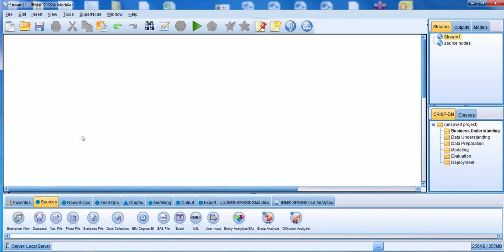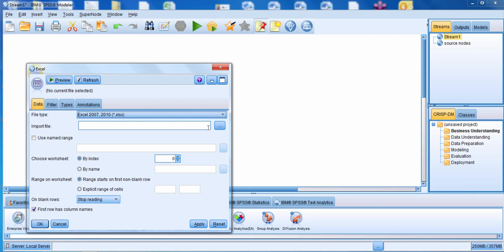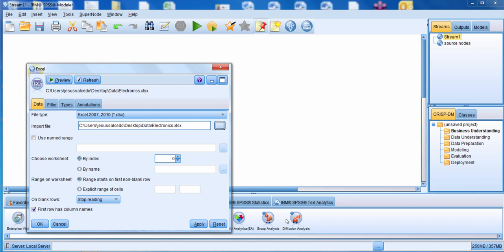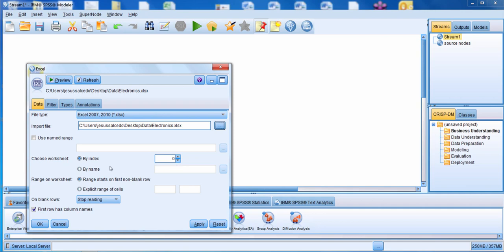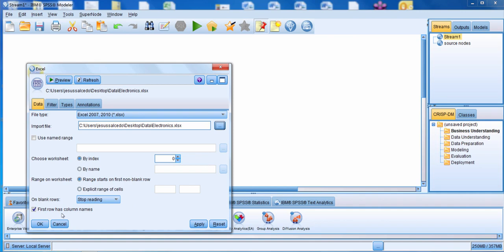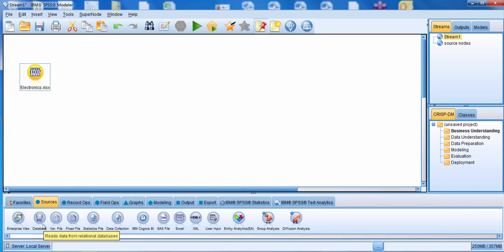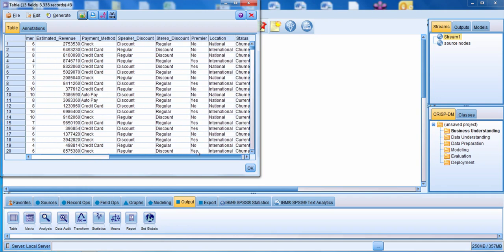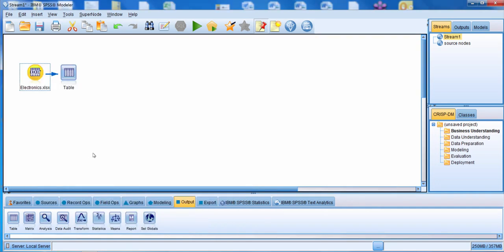Excel Node 1389080